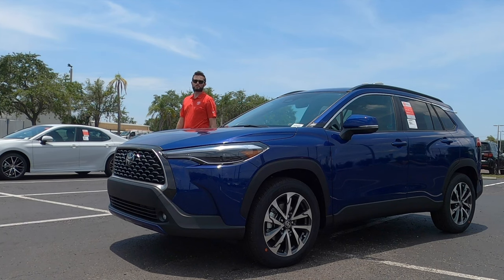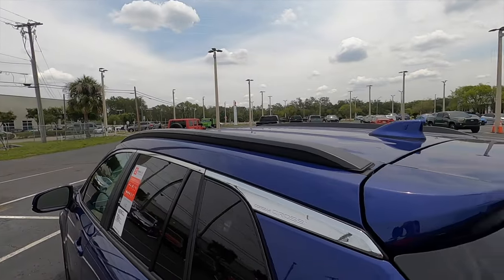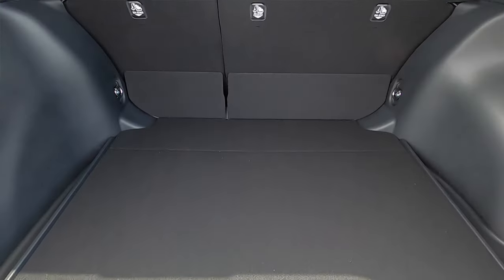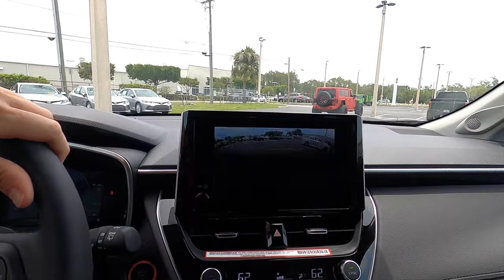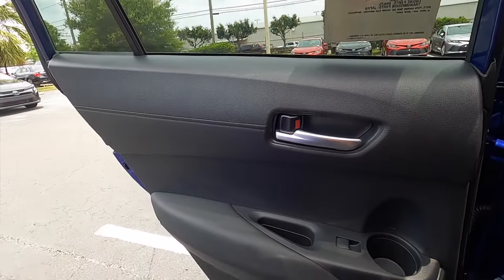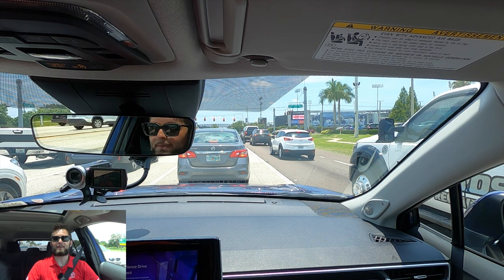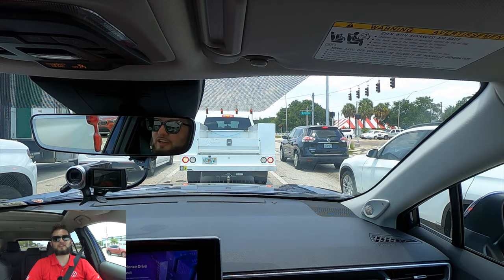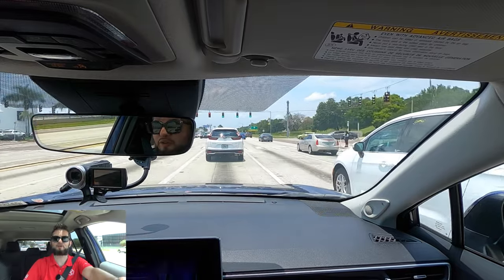Toyota Corolla Cross XLE 2023 :All Specs & Test Drive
In this full review I will explain all the specs of the Toyota Corollacross XLE then take it for a test drive. The Corolla Cross was all-new for 2023, the xle gets all LED in the front, softex seating and a 2.0 liter 4 cylinder engine but they still have quirks which will bring me to my pros and cons.